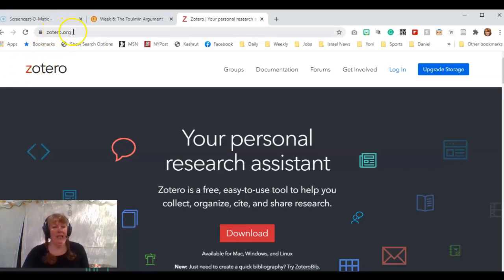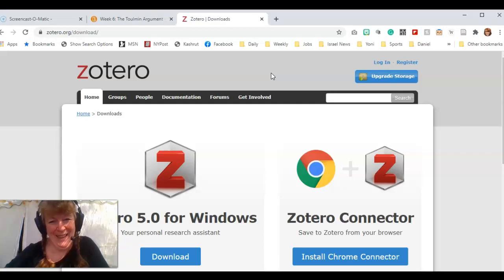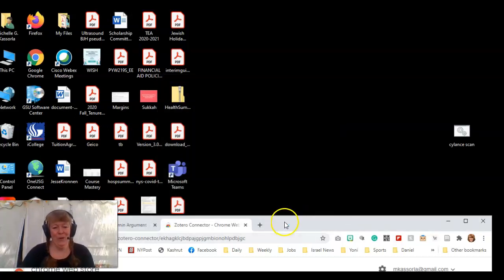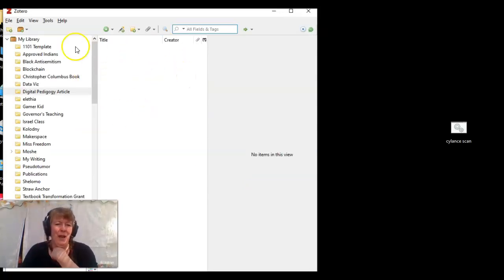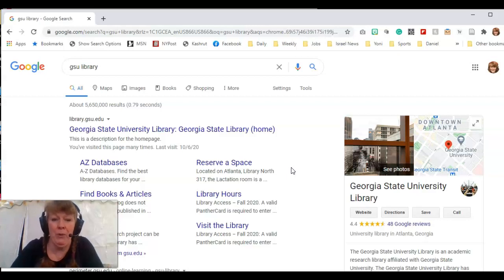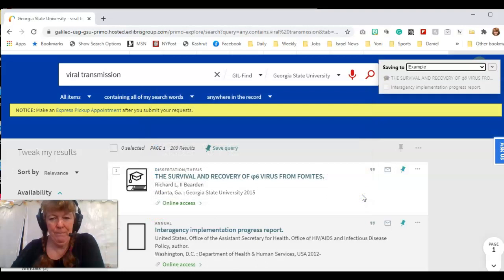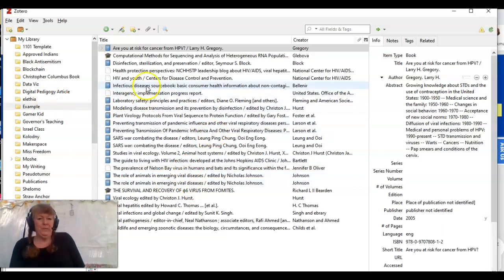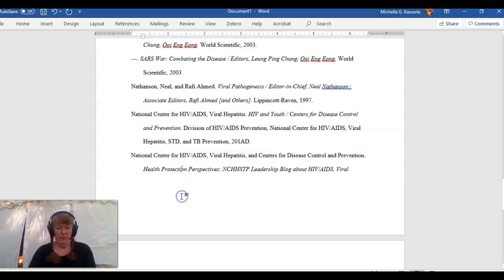Zotero #1: Downloading and making a Simple Bib